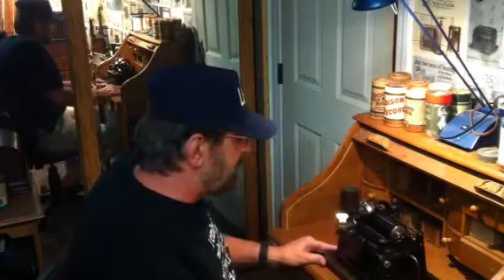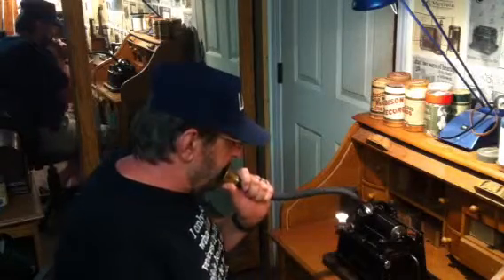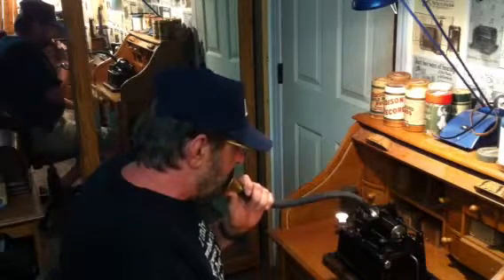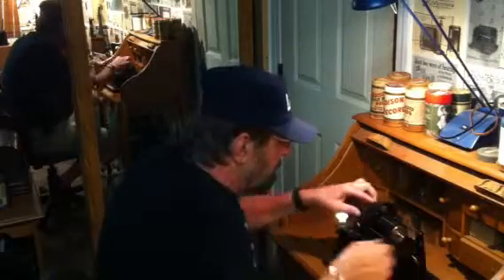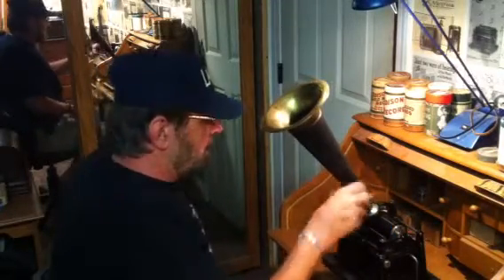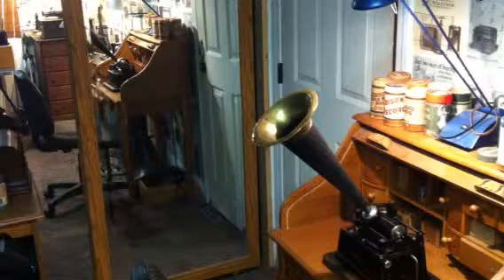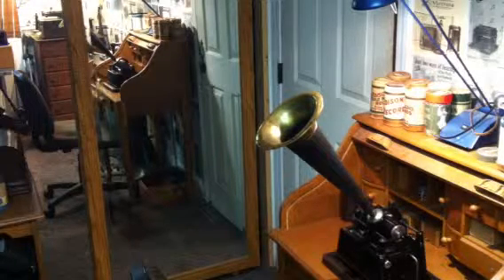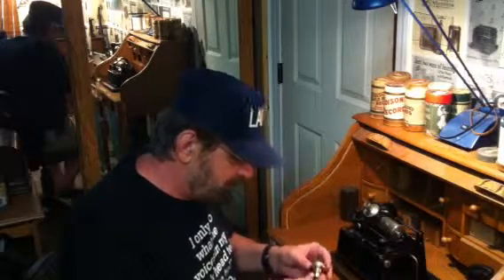SOLO CUP RECORDER ON THE GEM MODEL B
A QUICK TEST TO SEE HOW THE NEW RECORDER WILL SOUND ON THE GEM, AN INTERESTING NEW RECORDER THAT REALLY WORKS WELL, EVEN ON THE DIMINUTIVE EDISON GEM.